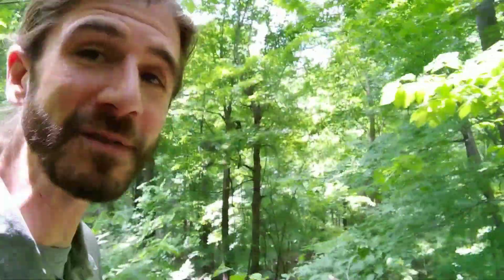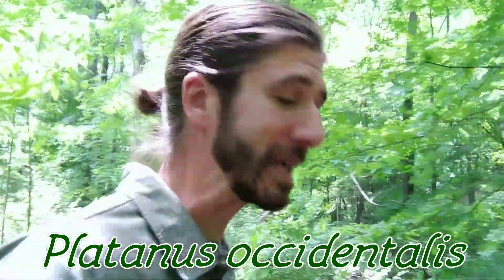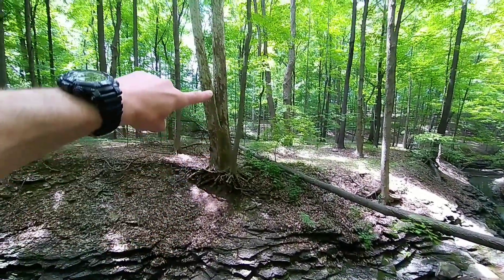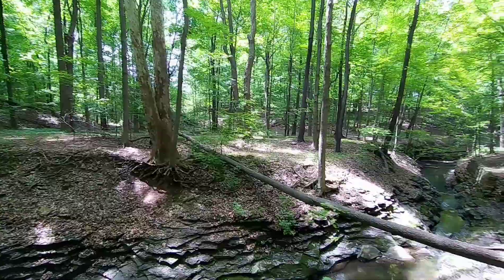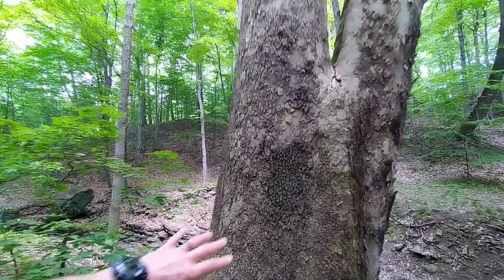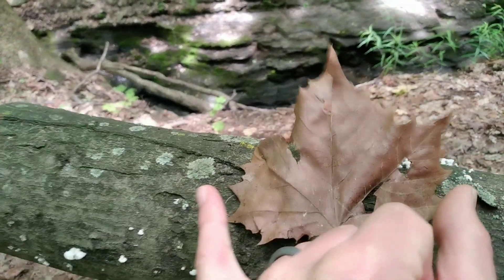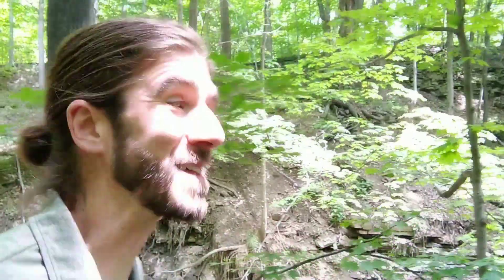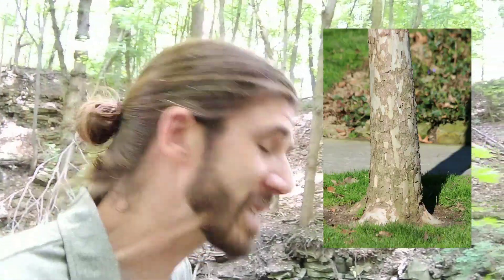How to identify sycamore (Platanus occidentalis) | TREE ID #8